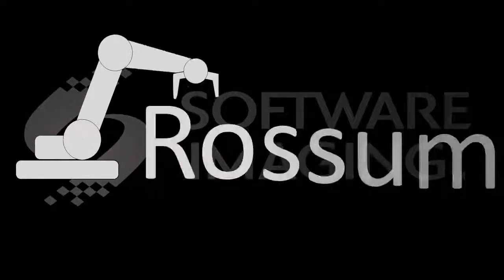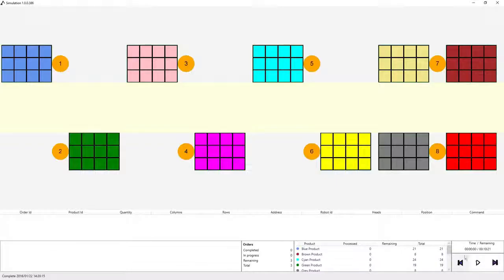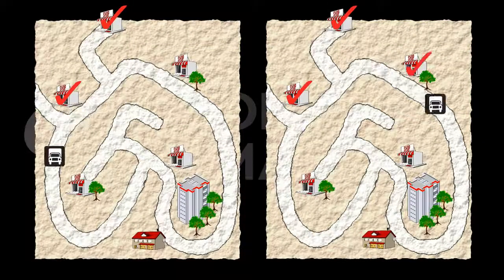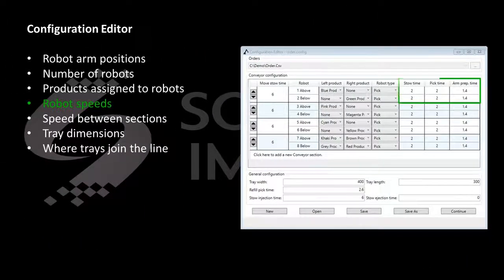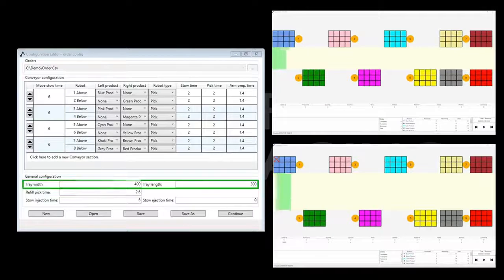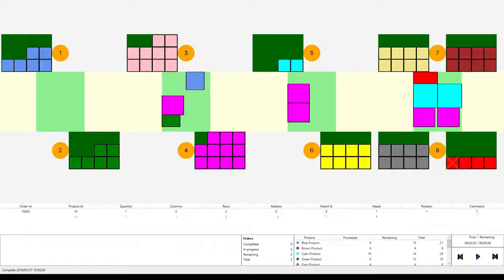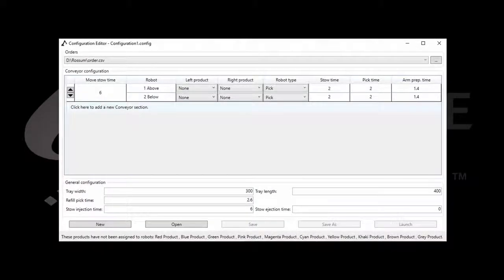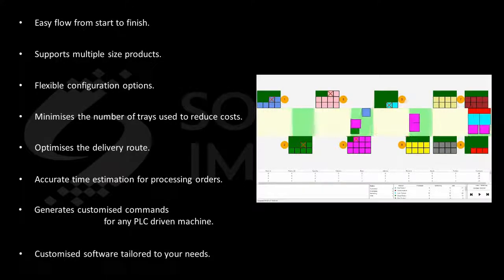Rossum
Rossum is a flexible tool to design, simulate, optimise and execute any robotic process or production line with robots.